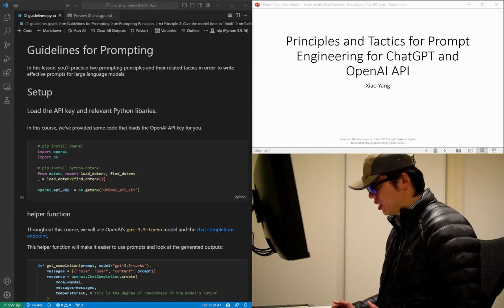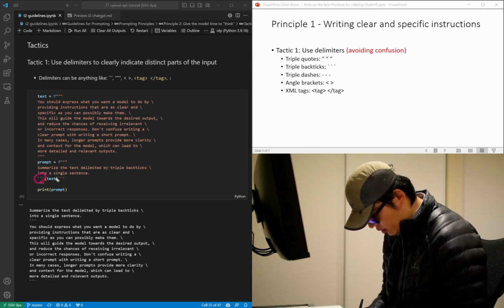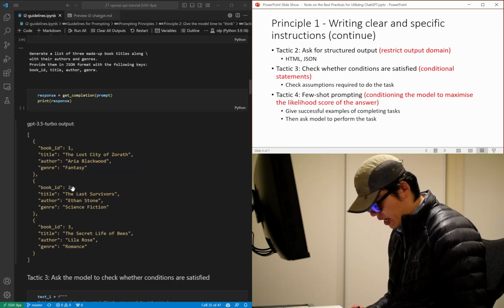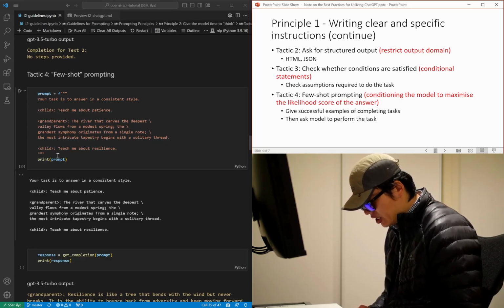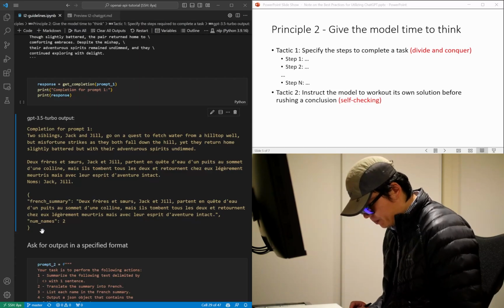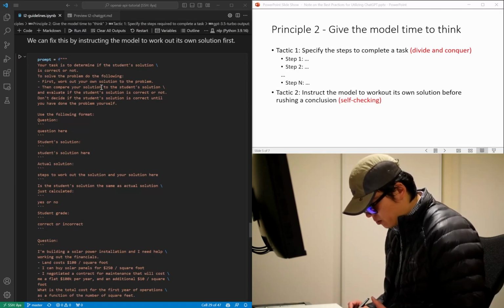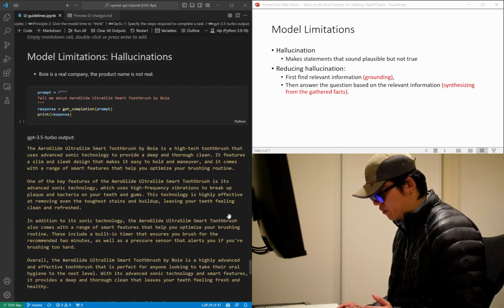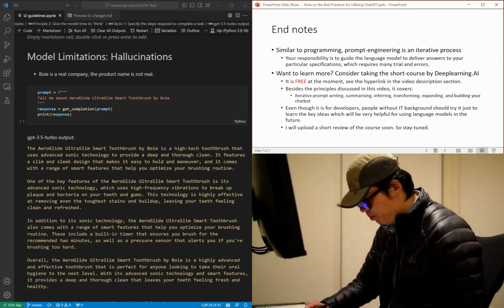Principles and Tactics for Prompt Engineering for ChatGPT and OpenAI API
Welcome to my latest video, where I share my experience working with the OpenAI API, based on a short course by Deeplearning.AI that I recently completed. The course focused on prompt engineering for working with the OpenAI API, and I believe that the key principles learned can also be applied to normal ChatGPT usage.

For those who are not familiar with programming but have access to ChatGPT, or for those who have no access to ChatGPT, I have provided a link to a GitHub page where you can follow along with the video. The link is:

If you're interested in learning more about this topic, I highly recommend checking out the short course offered by Deeplearning.AI. The link is:

I hope you found this video informative and helpful.

Timeline:

00:00:00: Background
00:02:07: The GitHub page for non-programmers and people without ChatGPT access
00:03:53: Principle 1: Be specific and clear
00:05:00: Tactic 1: Use delimiters
00:07:42: Prompt injection
00:10:05: Tactic 2: Ask for structured output
00:13:24: Tactic 3: Check whether conditions are satisfied
00:15:46: Tactic 4: Few-shot prompting
00:18:18: Principle 2: Give the model time to think
00:19:30: Tactic 1: Specify the steps to complete a task
00:24:41: Tactic 2: Self-checking
00:30:00: Model limitations - Hallucinations
00:35:29: End notes